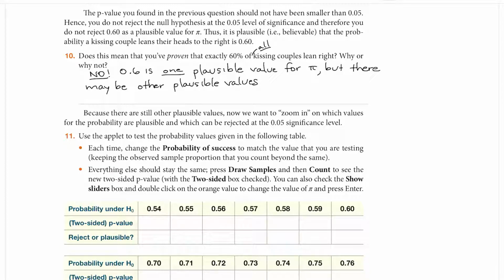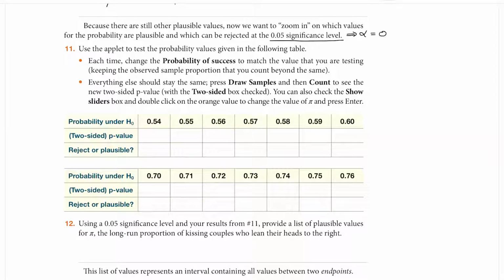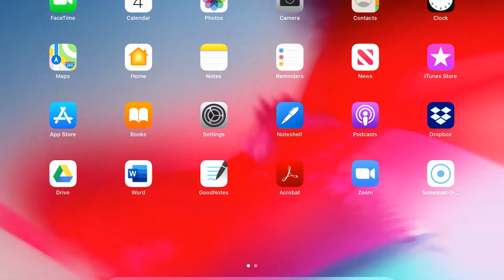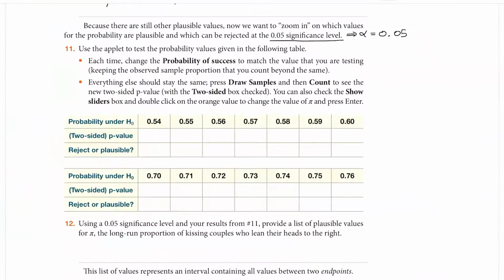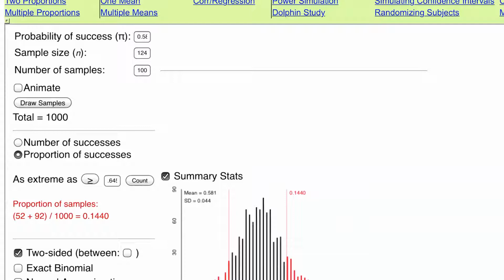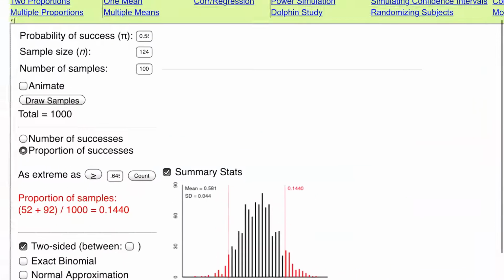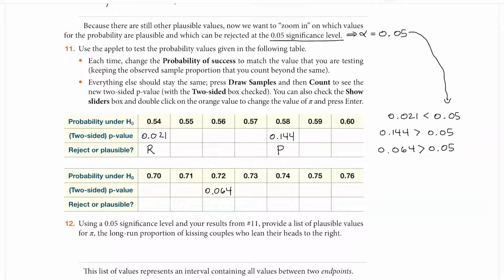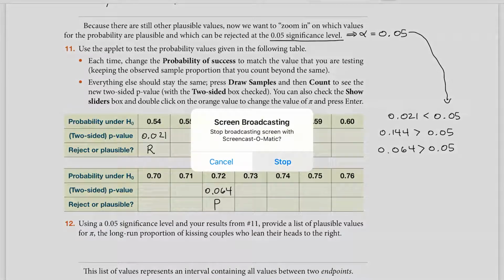Exploration 3.1 Video 2